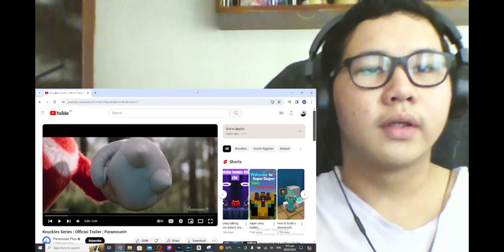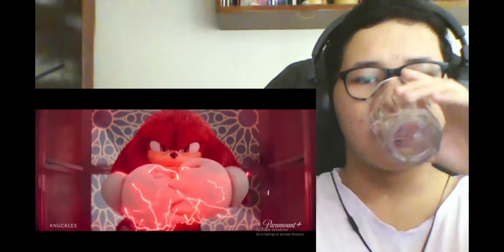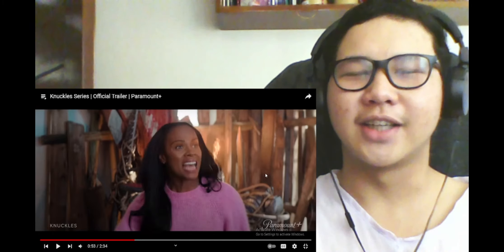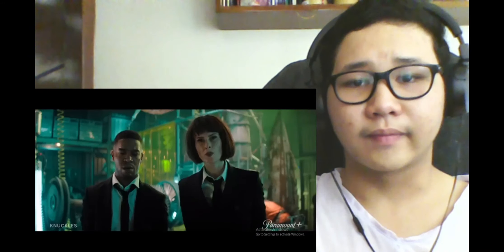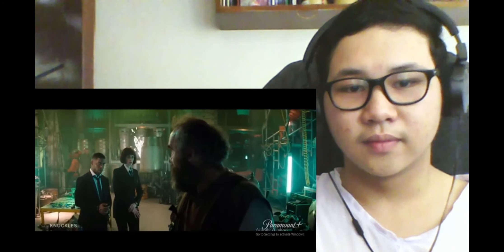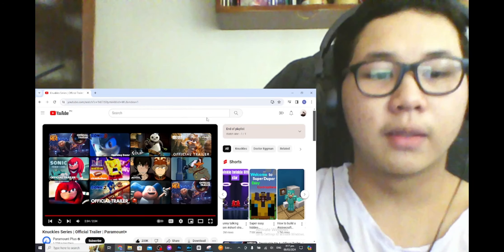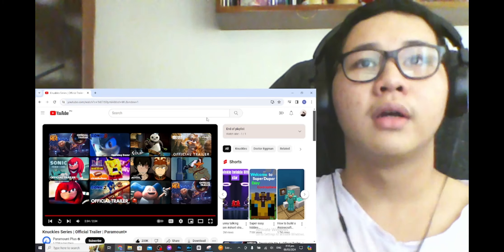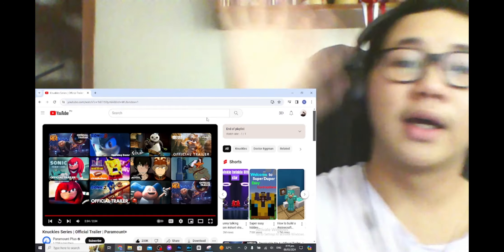Knuckles Series Trailer Reaction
TBH guys, like I said in the video I'm not that hype for this show but I will it a shot. Who knows, Knuckles might get in my top 3. BTW, my top 3 Sonic characters are Eggman, Rouge and Tails.